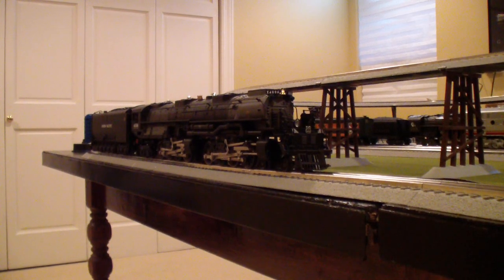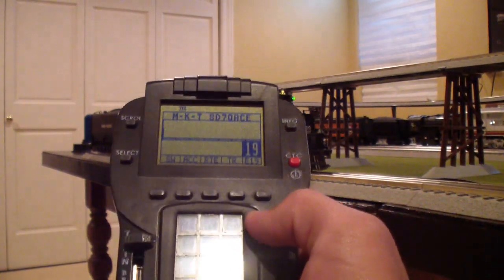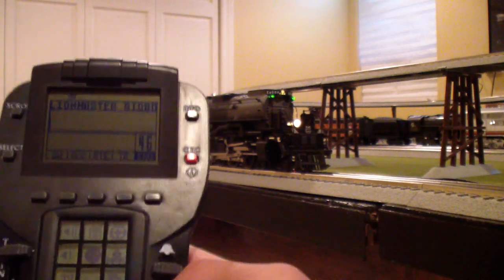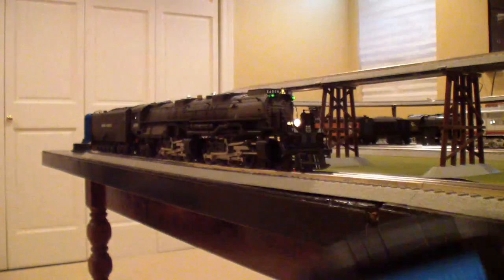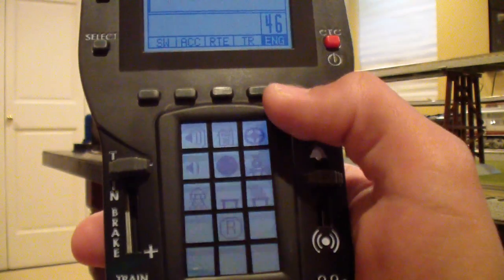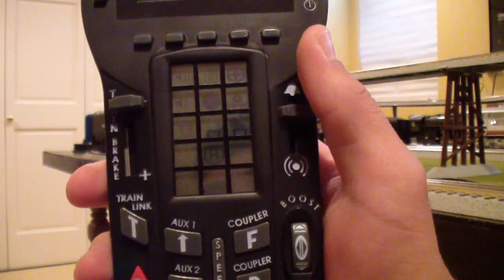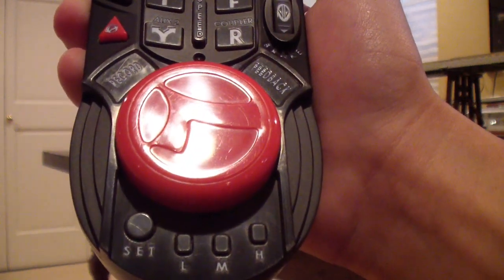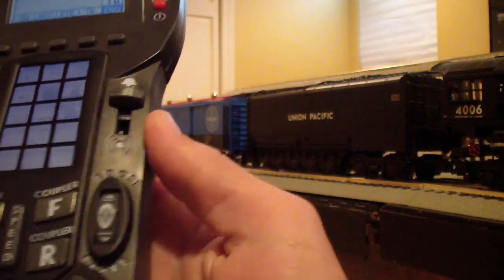Lionel Legacy Control System Operation Tutorial-The Basics (Quick-Start Guide)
Here is a quick-start guide on how to run your Legacy compatible engines with the Lionel Legacy Control System. This video covers the basics for steam, diesel, and electric locomotives.